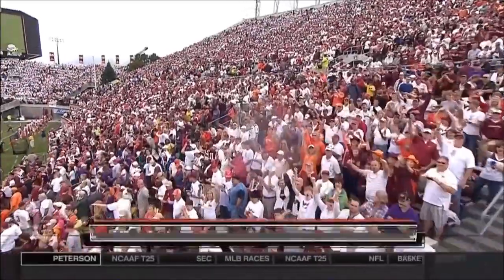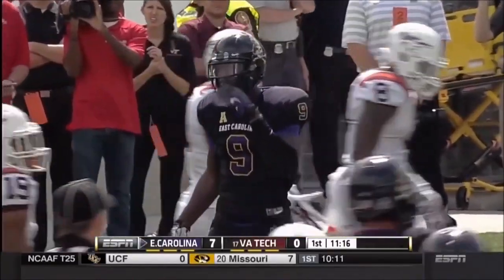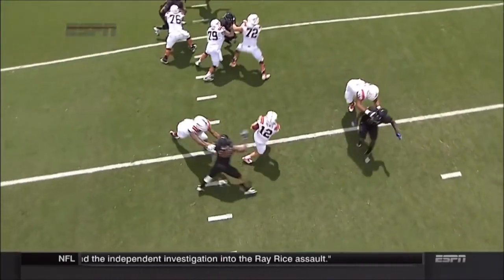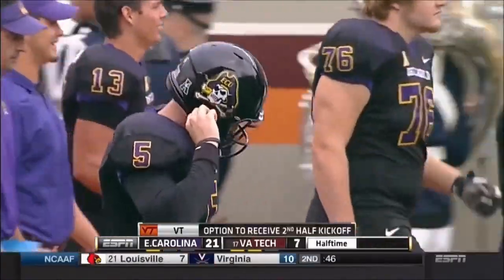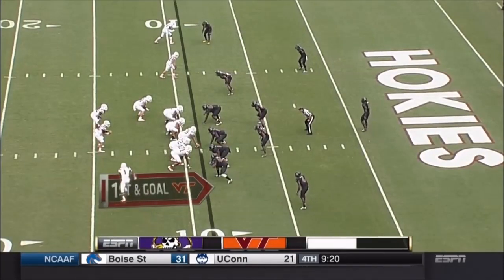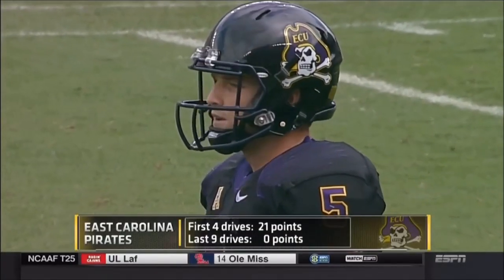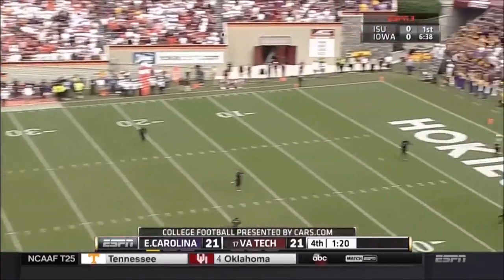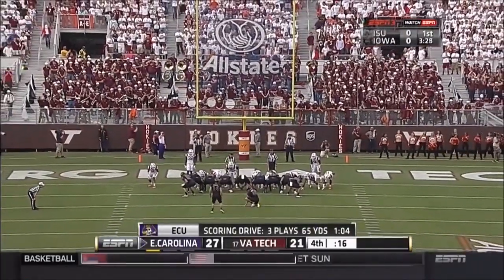ECU vs #17 Virginia Tech - 2014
After Virginia Tech's shocking upset over the soon to be National Champs Ohio State, East Carolina comes in and pulls a shocker of their own in a 28-21 road win vs #17 VT.

College Football Upset